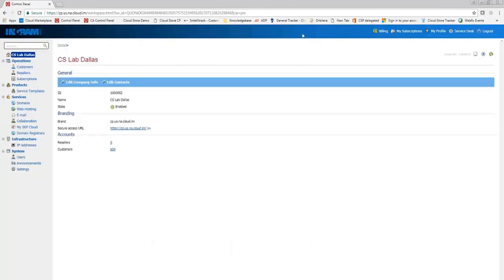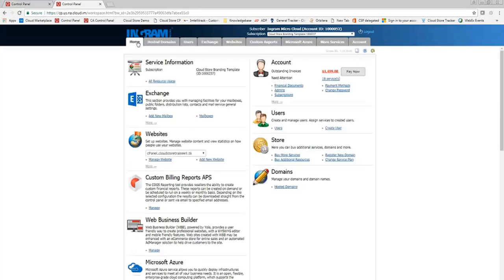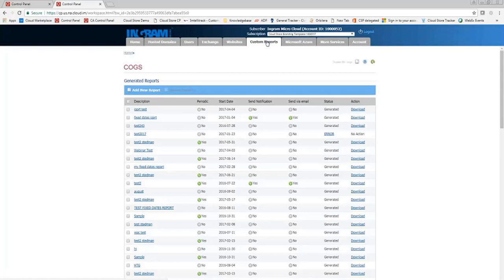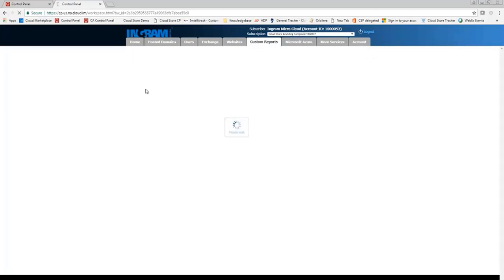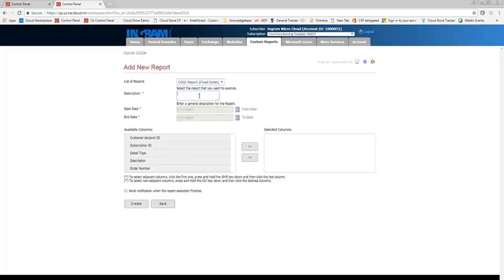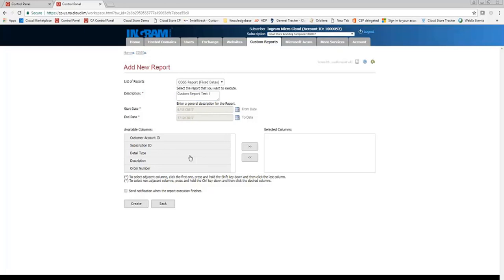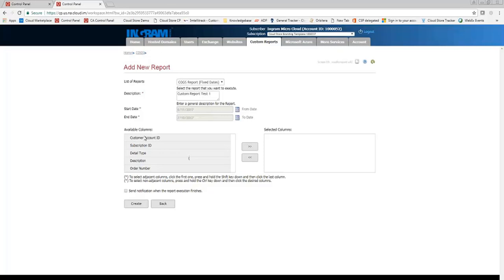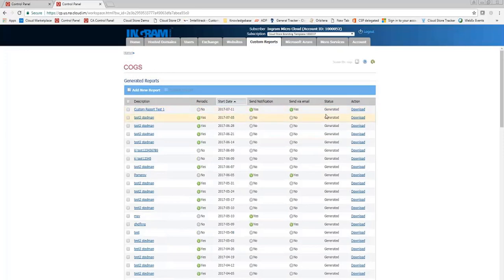How to Run Custom Invoice Reports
This video will show you how to run a custom invoice report through your reseller control panel for the Ingram Micro Cloud Marketplace.